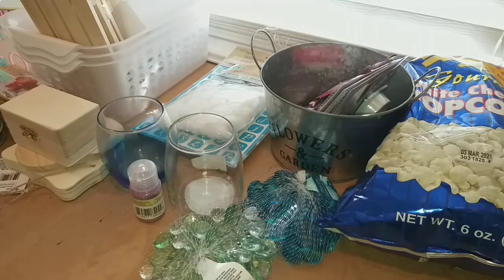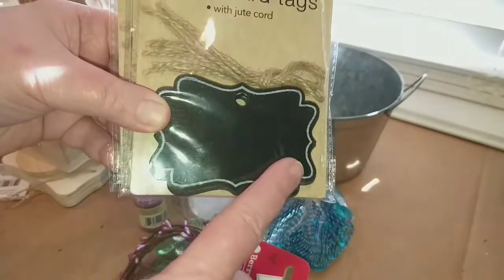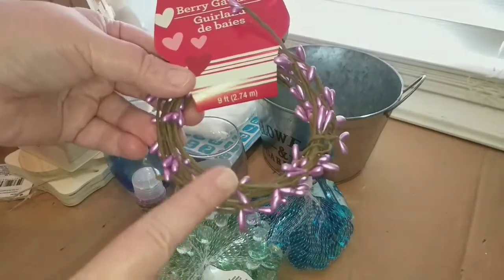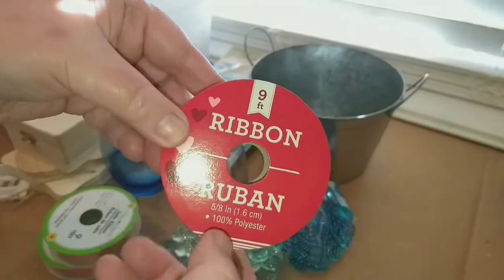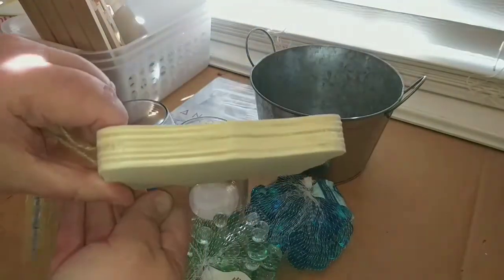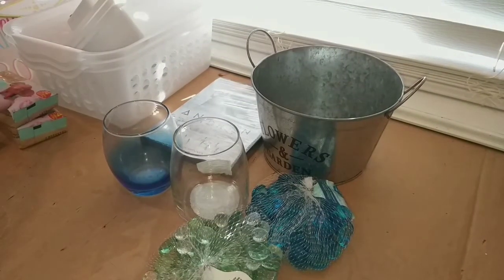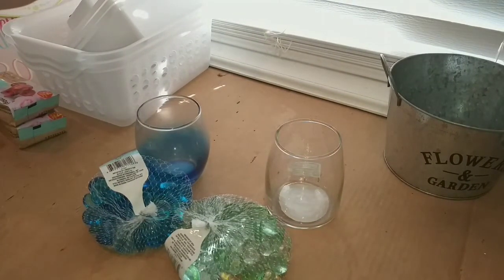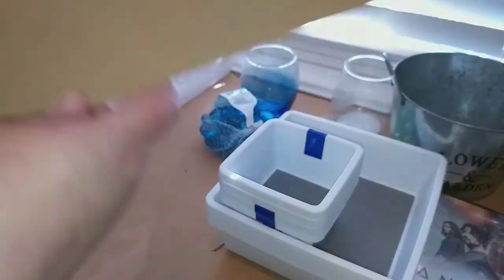Dollar Tree Haul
I had some time on my hands so I decided to visit a different Dollar Tree to see what they had.

As you know, I'm trying to reach my 4,000 hours of view time, which is not an easy task. Whenever possible, if you could, please go to one of my playlists and let it auto play on your computer or laptop. With just a little help from my amazing subscribers, I can get those 4,000 hours hopefully in 2021. Thanks and much love guys!! ❤